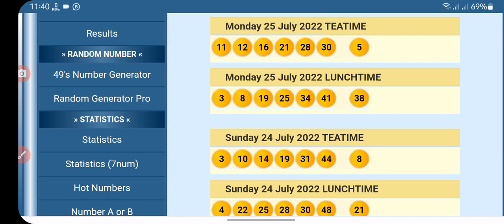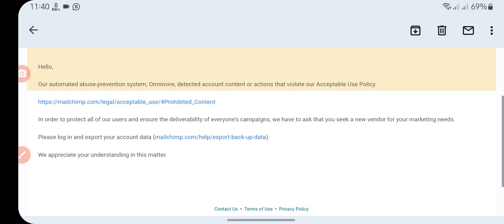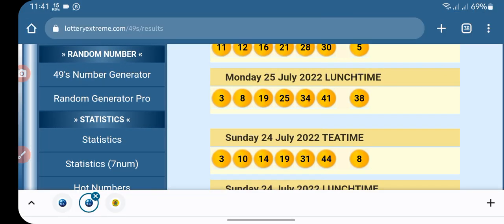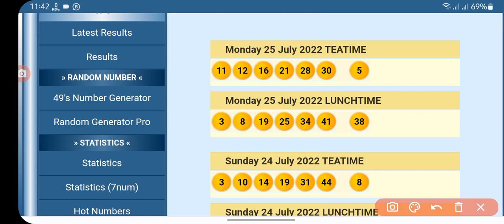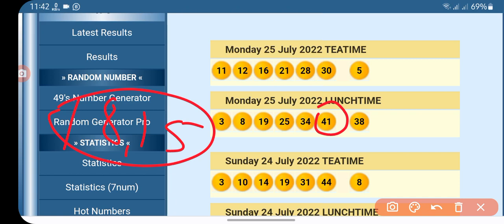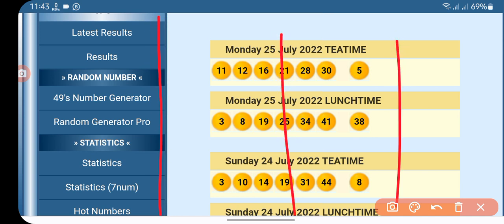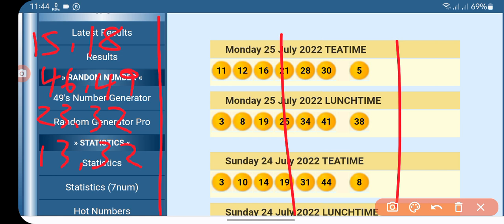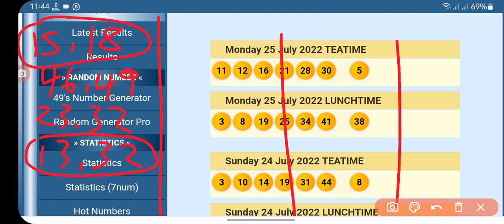UK 49's Afternoon & Evening draw predictions (Tue,26 Jul 2022)